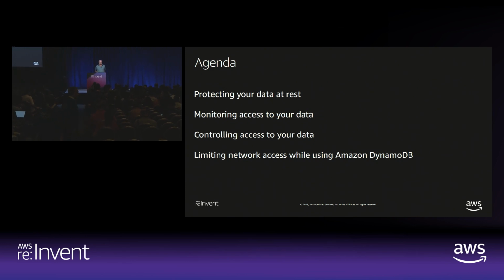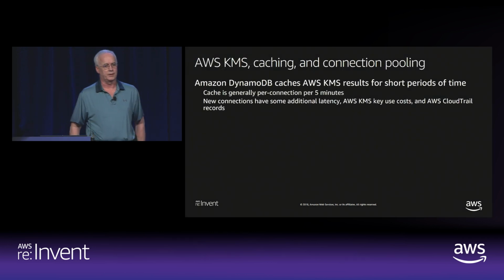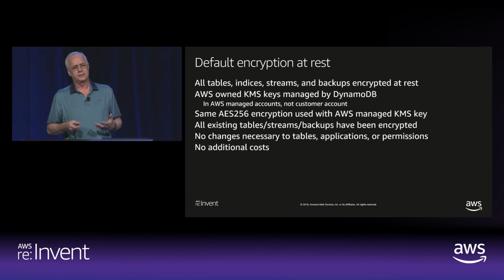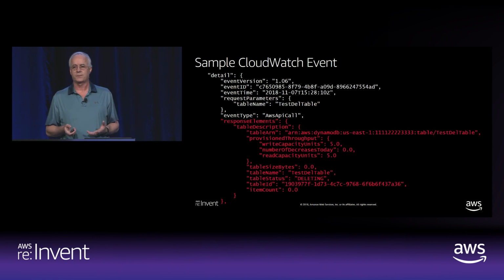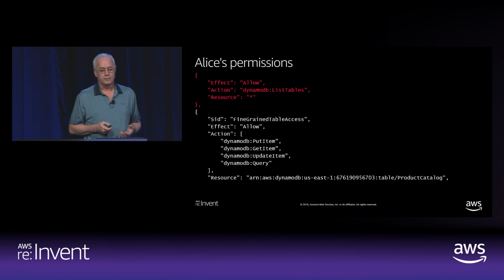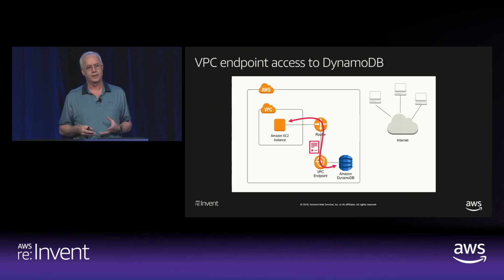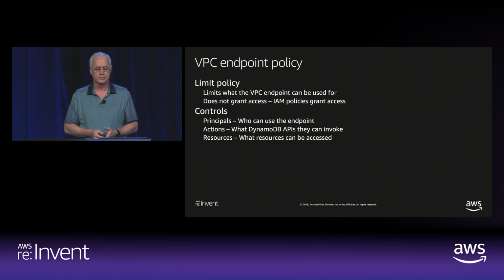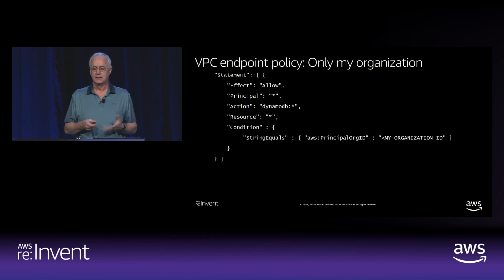AWS re:Invent 2018: Protecting Your Greatest Asset: Security Best Practices on DynamoDB (DAT303)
In this session, learn about the security features built into Amazon DynamoDB and how you can best use them to protect your data. We show you how customers are using the available options for controlling access to their tables and the content stored within those tables. We also show you how customers are protecting the contents of their tables with encryption, and how they monitor access to their data. Complete Title: AWS re:Invent 2018: Protecting Your Greatest Asset (Your Data): Security Best Practices on DynamoDB (DAT303)